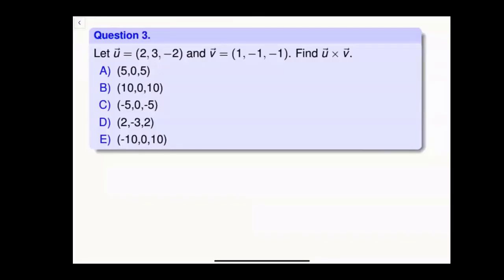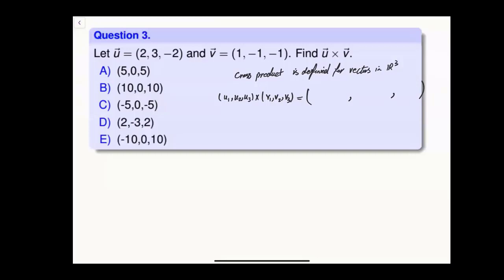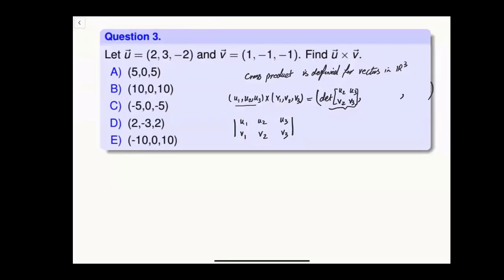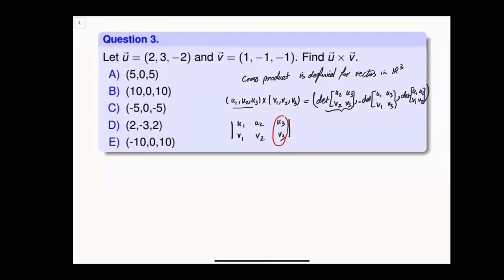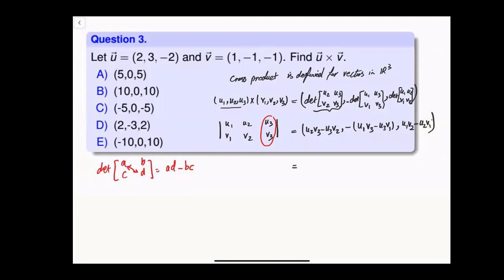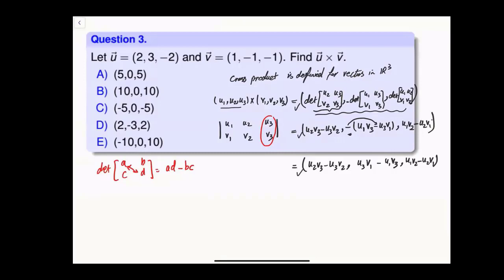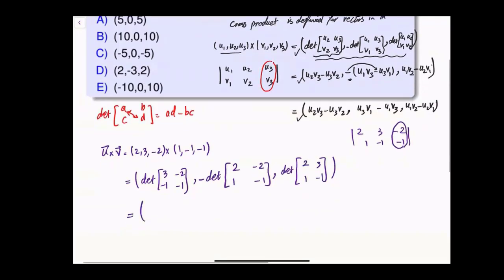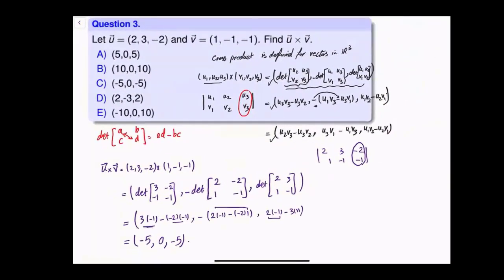Labtube-(Math 1229)-Test 1 Review: Question 03 (Vector Operations)